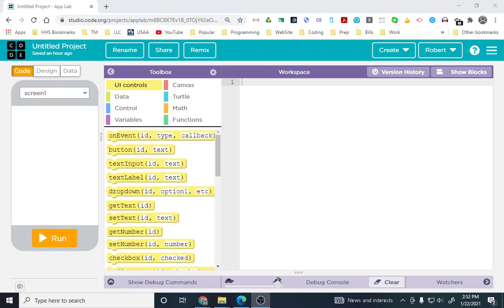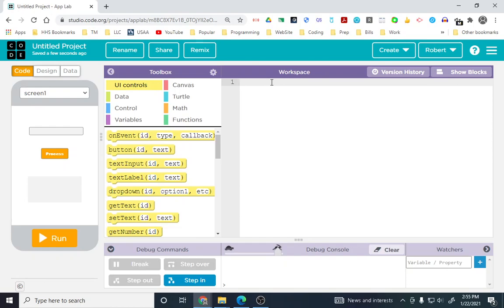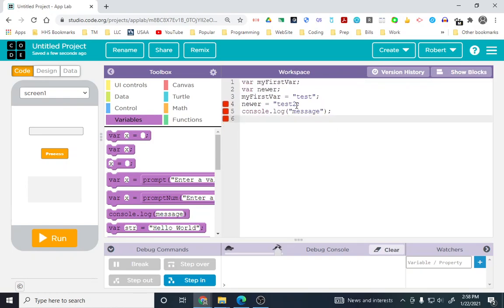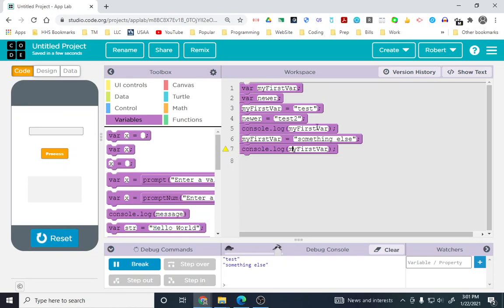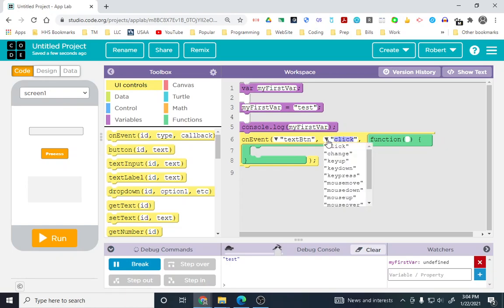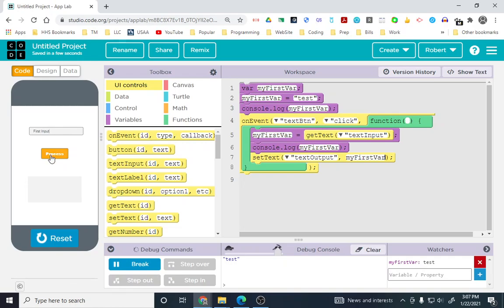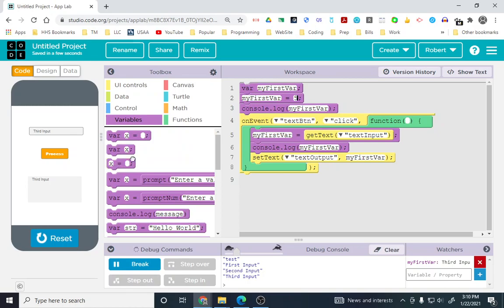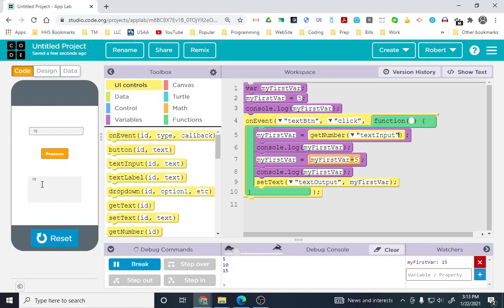JavaScript/App Lab Variable Review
In this video we will review of to create a basic app in App Lab while also covering the basics of variables. Final Code